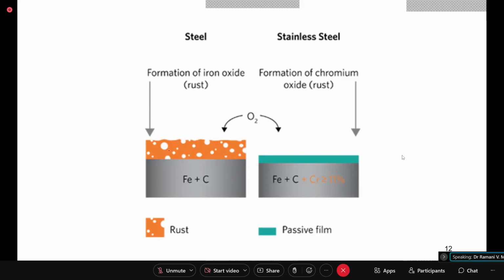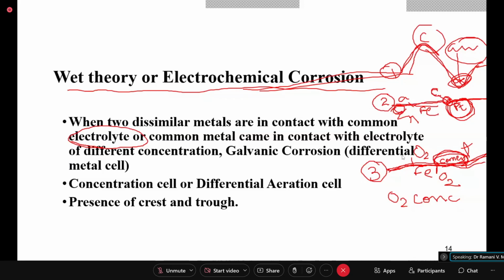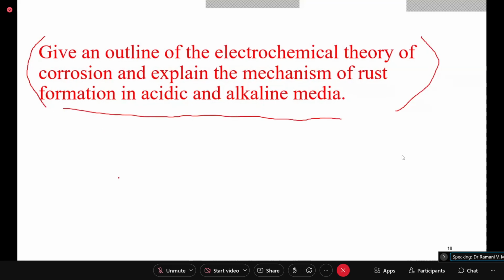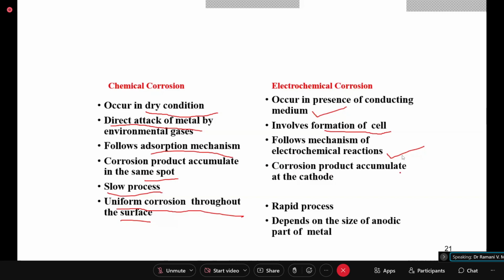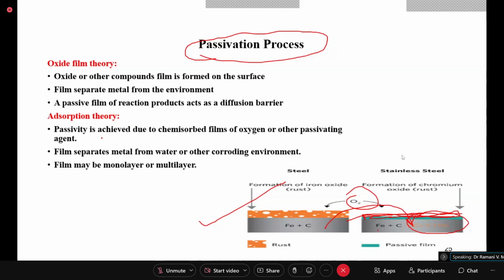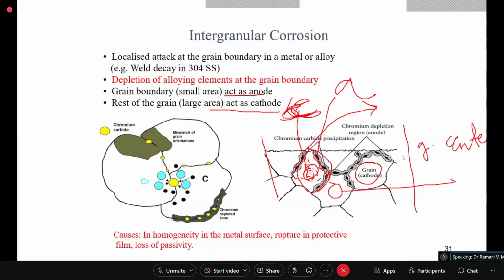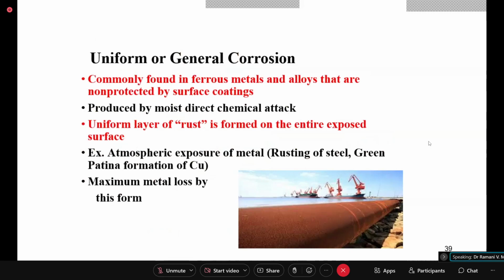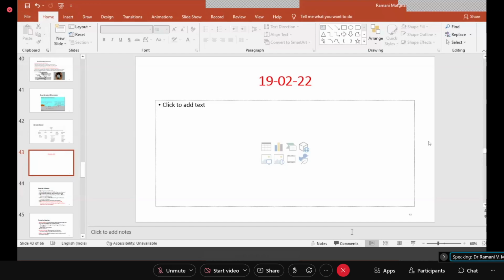l 28 chem